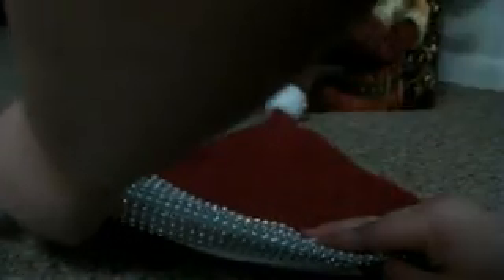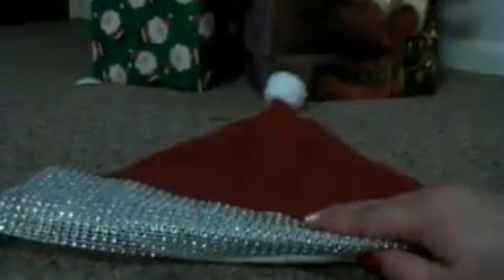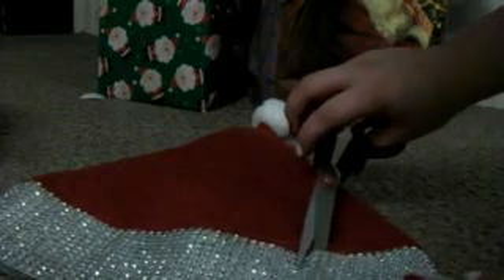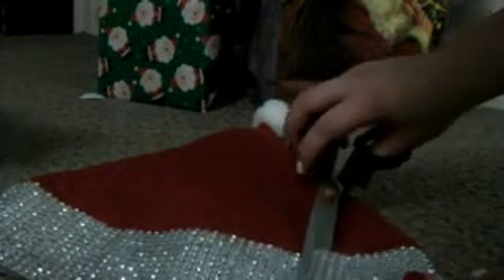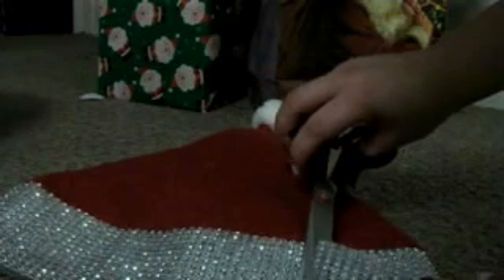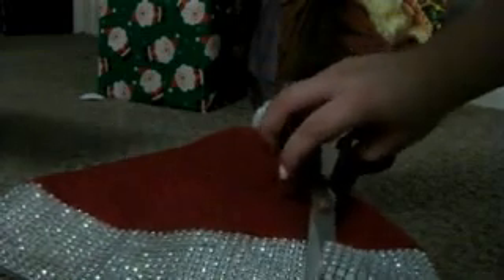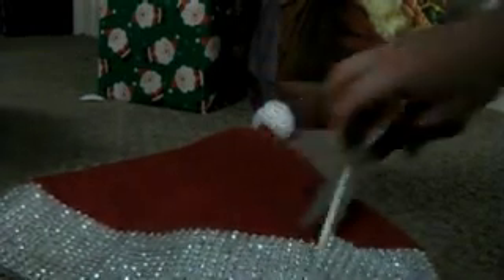Countdown to Christmas 2013: Blingin Santa Hat